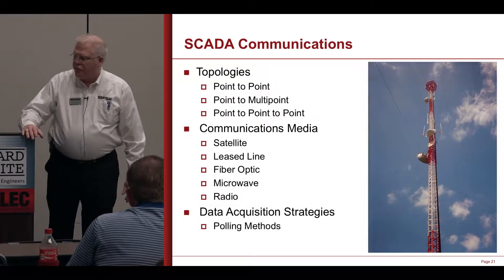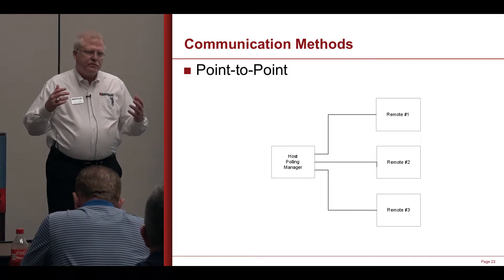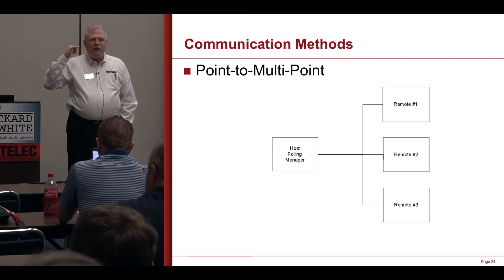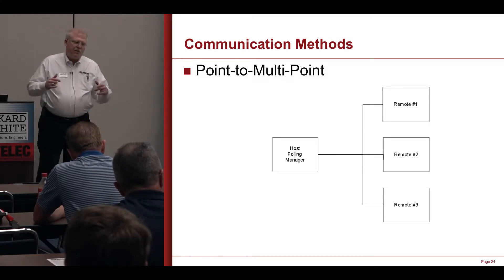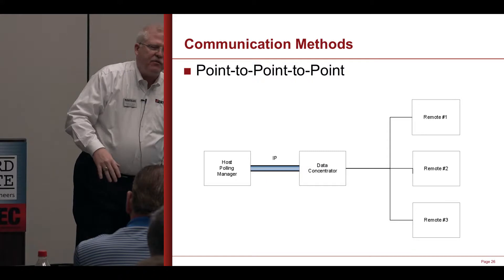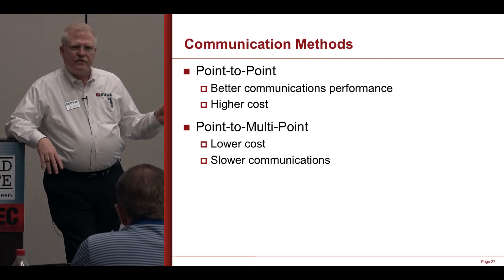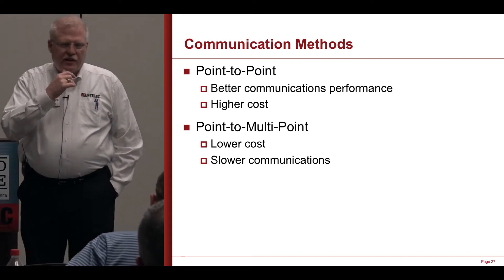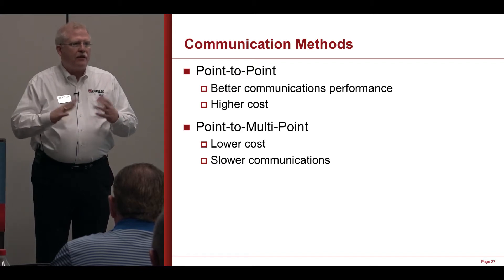Fundamentals of SCADA Communications Topologies - Part 4